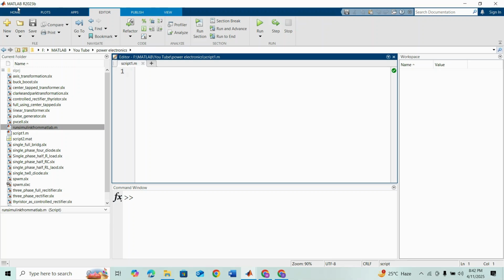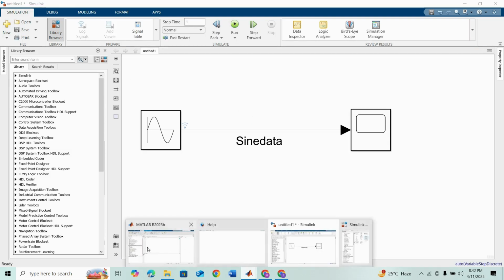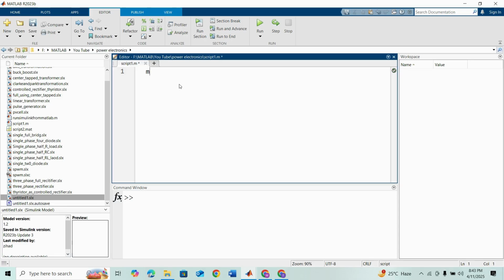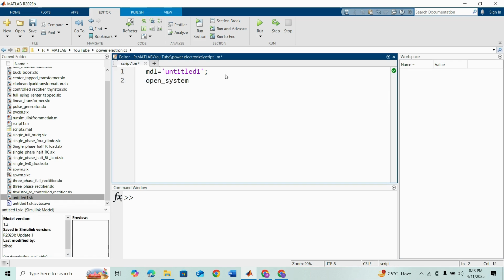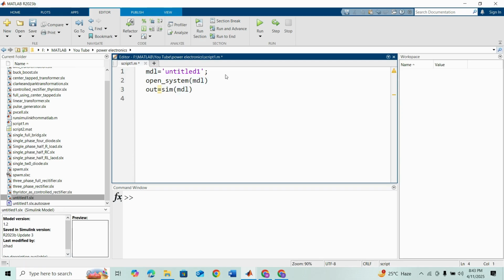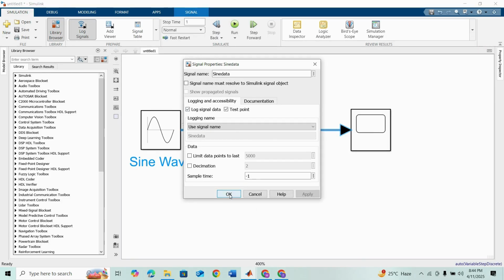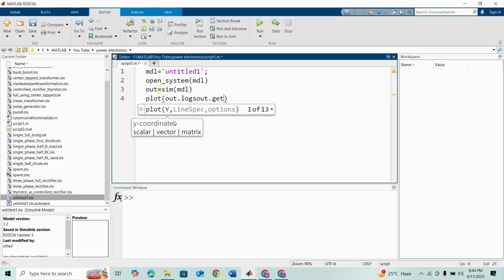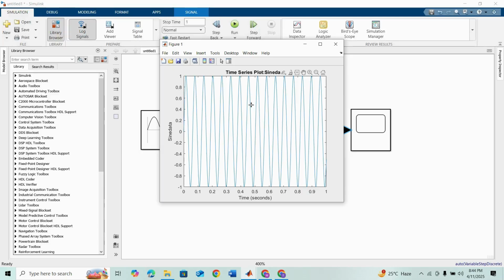How to Run a Simulink Model Simulation Using MATLAB Script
How to Run a Simulink Model Simulation Using MATLAB Script.MATLAB Command to Start Simulink Simulation | Full Guide.Running Simulink Models Directly from MATLAB | Easy Tutorial.Simulink Automation: Run Your Models from MATLAB.Step-by-Step: Simulate a Simulink Model with MATLAB Code.In this Simulink and MATLAB tutorial, you’ll learn how to run a Simulink model simulation directly from the MATLAB command window or a script! 🚀 This method is powerful for automating simulations, batch processing multiple models, or parameter sweeping..